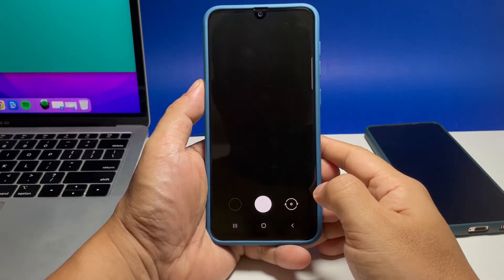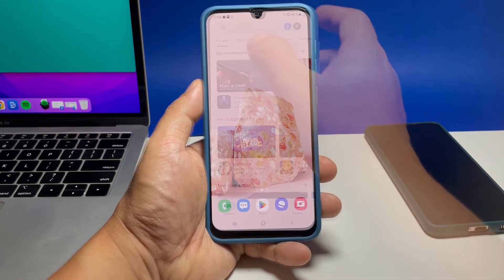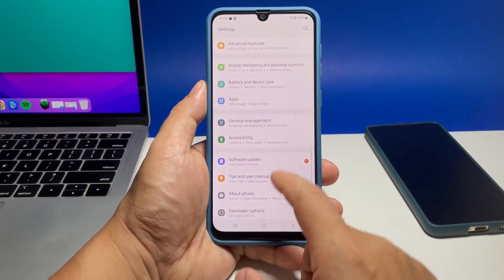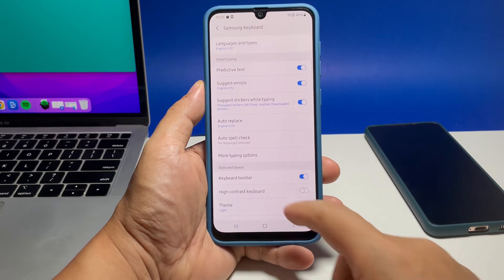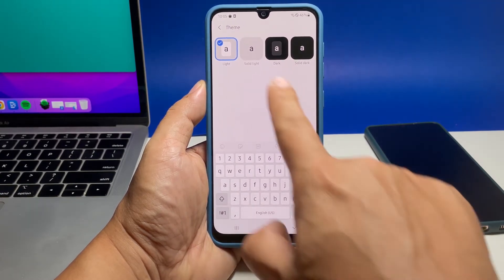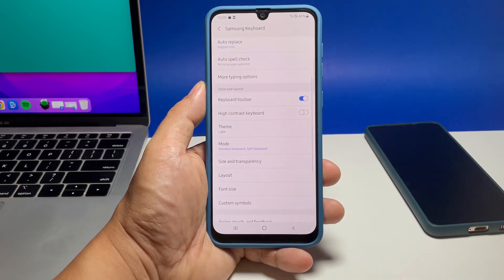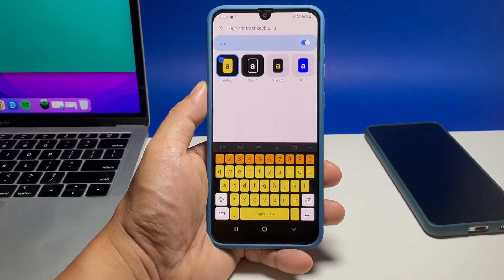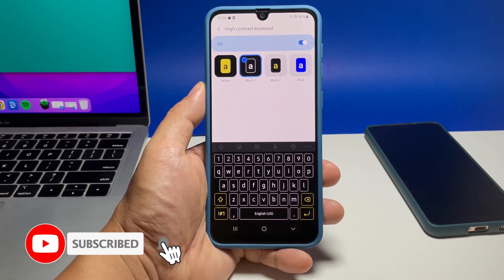How To Enable Dark Keyboard Theme On Samsung Galaxy A33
In this video, we will show you how to enable the dark keyboard theme on your Samsung Galaxy A33, or a high-contrast keyboard so that it will become easier for you to type especially if you have some issues with your eyes.

To do that, pull up the apps drawer and then tap Settings. This will bring you to the main settings screen.

Scroll all the way down and then tap General management.

Find and tap Samsung keyboard settings. This will show you the settings you can change.